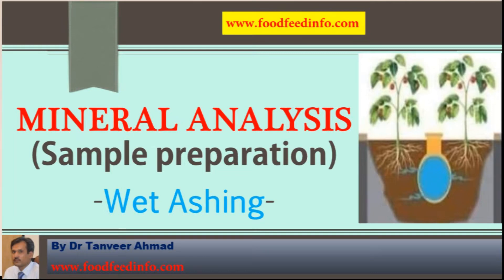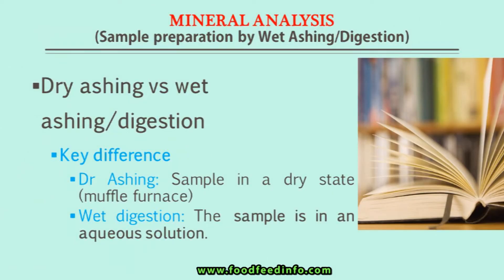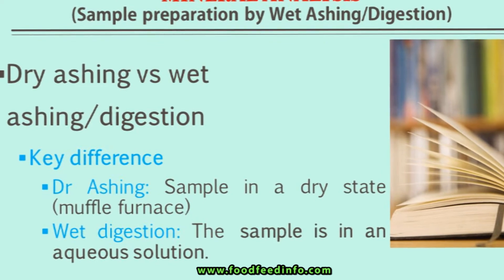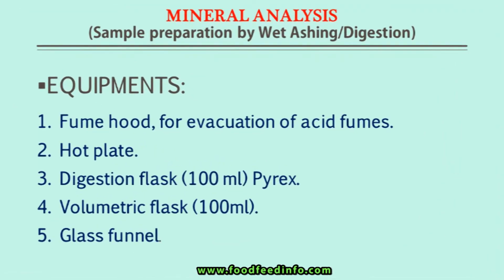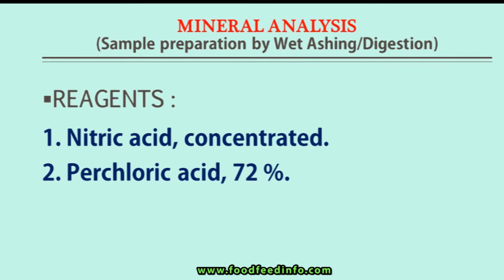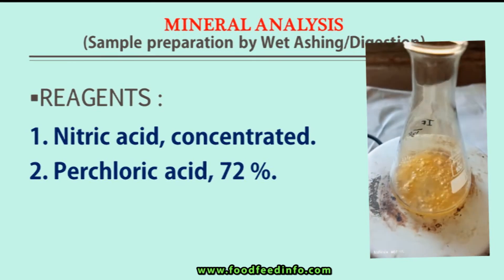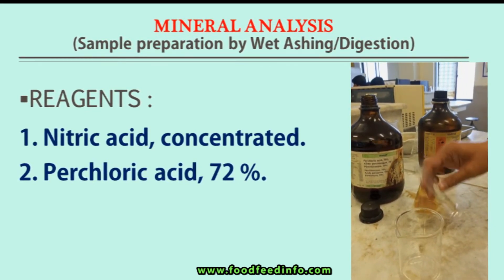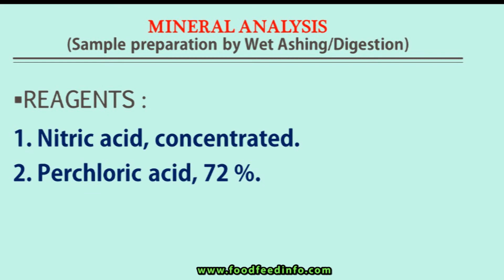Mineral Analysis-Sample Preparation Practical (Academic View in English)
WET  DIGESTION
During dry ashing, there is the possibility of a loss of certain mineral constituents at high temperatures. So, wet digestion of biological material is necessary for the preparation of samples for mineral analysis.

Principle: The organic matter of the sample is oxidized with highly oxidizing acids like concentrated nitric acid and perchloric acid. These acids are partially removed by volatilization and the dissolved mineral constituents are diluted for further analysis.